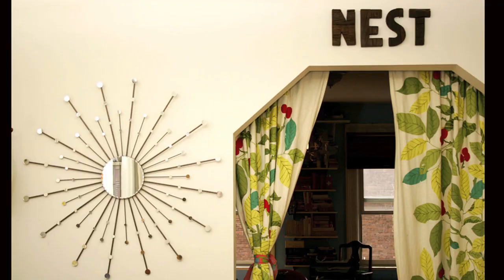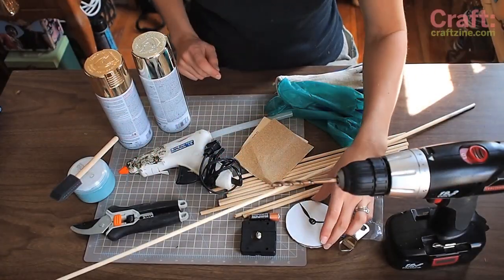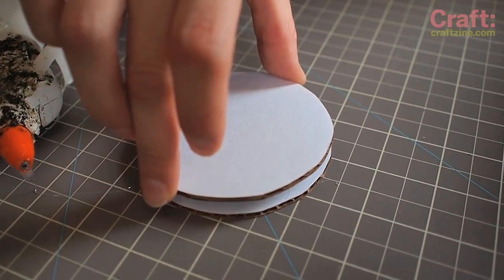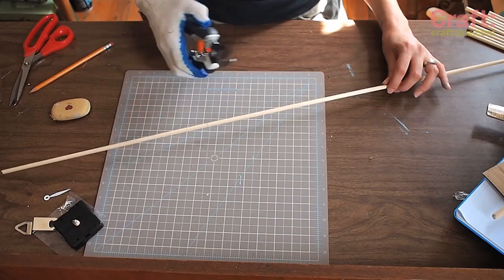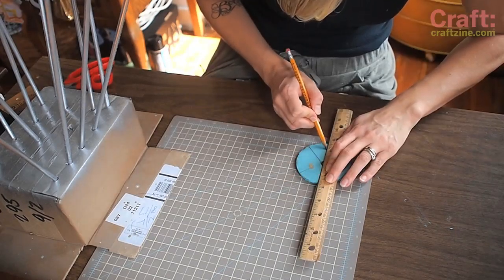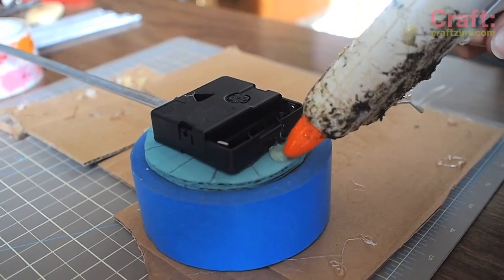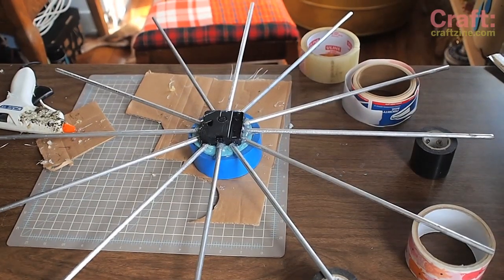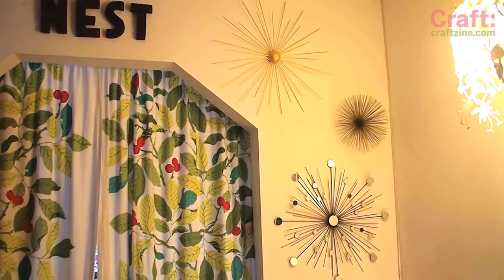Atomic Age Clock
Mid-century modern is such a gorgeous era and is permeating the design scene. In this CRAFT video Meg makes a midcentury atomic age clock and starburst wall piece.